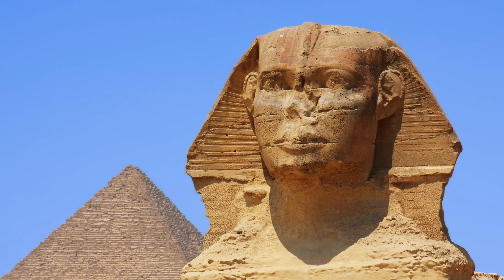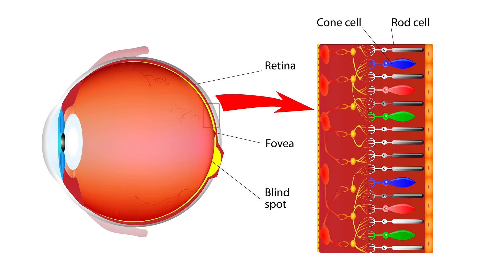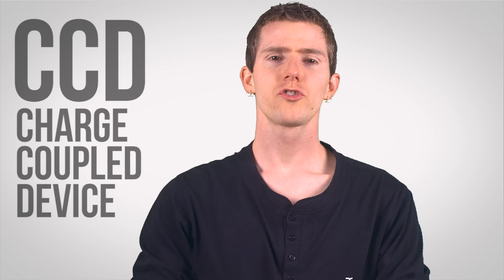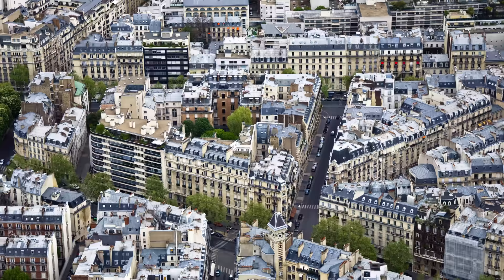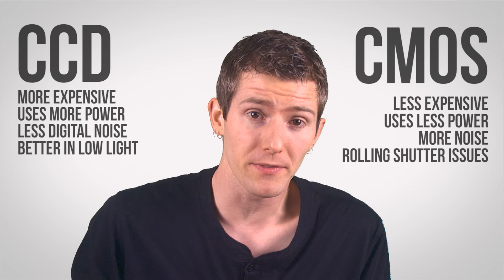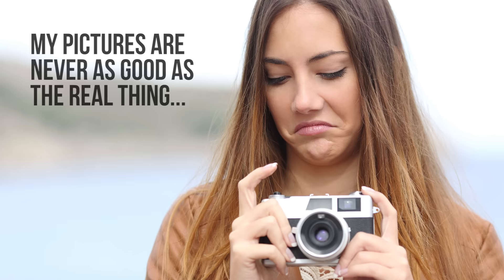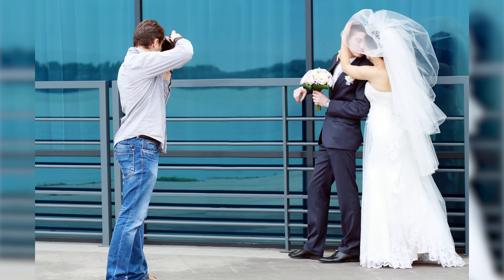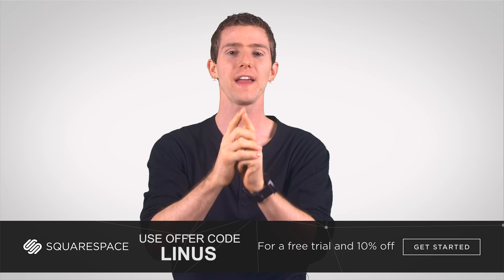Image Sensors as Fast As Possible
Image sensors allow us to have amazing cameras in all types of devices, many of which are becoming smaller and smaller all the time... But what makes these sensors so darn impressive?

Sponsor message: Squarespace is the fast, easy way to create your own personal, professional, or business website with enough templates to suit any reasonable need!